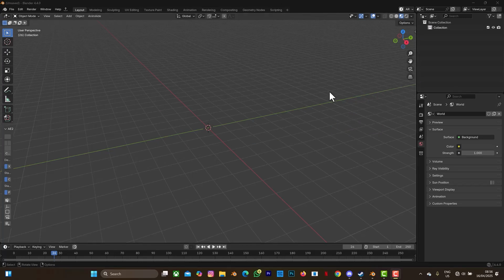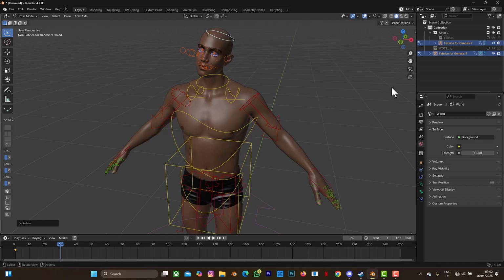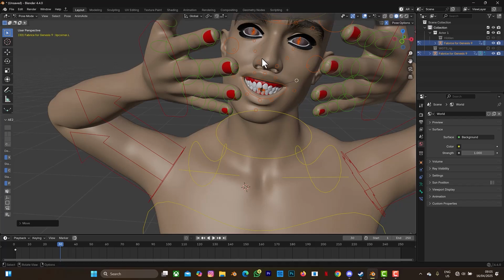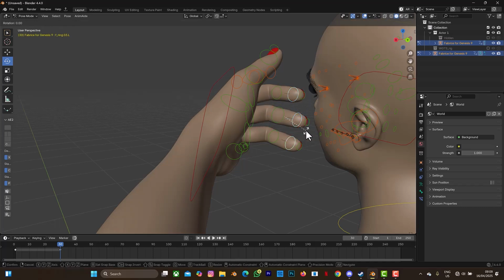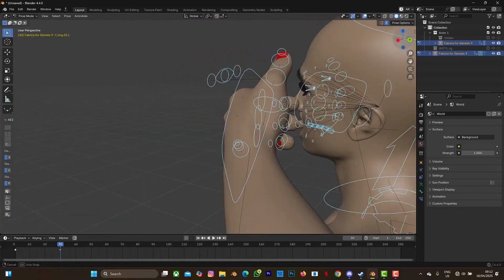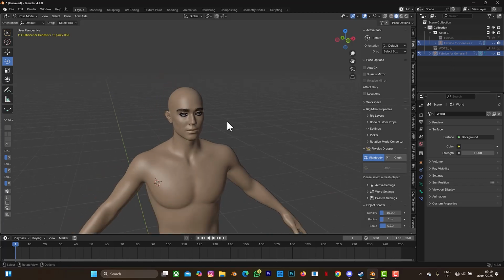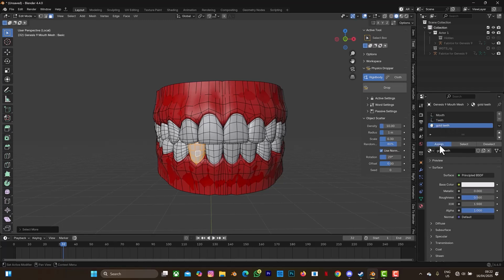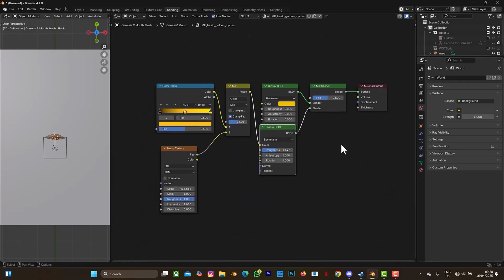Blender Tutorial: Character Posing & Teeth Texturing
In this Blender tutorial, I’ll show you how to pose characters naturally and create realistic teeth textures for your 3D models. Whether you're working on animations, game characters, or stylized art, mastering posing and texturing is essential for professional results.

📌 What You’ll Learn:
✔ Daz3d Character Rigging
✔ Tips for natural-looking facial expressions
✔ change teeth textures

⏱️ Timestamps:
00:00 - Intro
00:32 - Daz3d Character Rig
02:47 - Posing Techniques
17:05 - Teeth Texturing: Gold
23:12 - Gold Shader